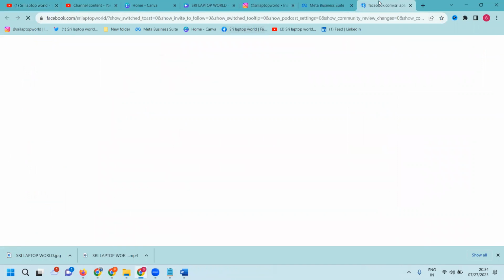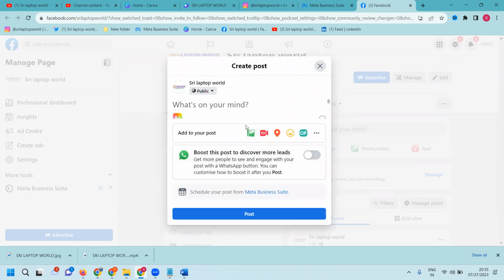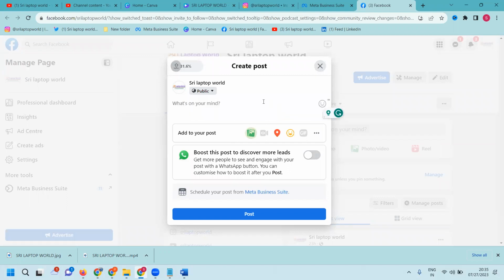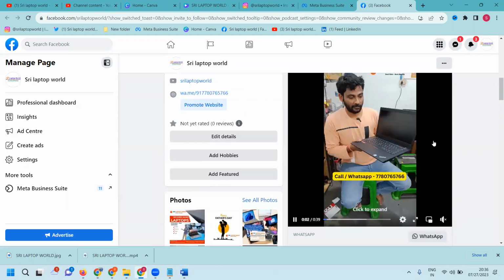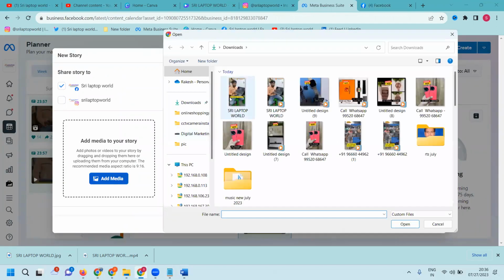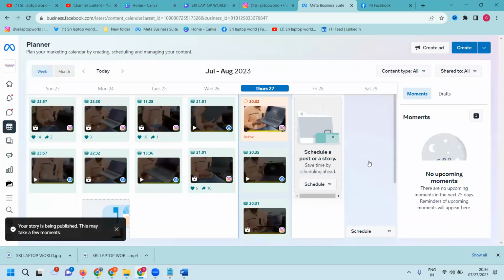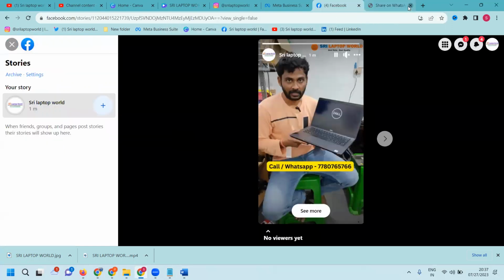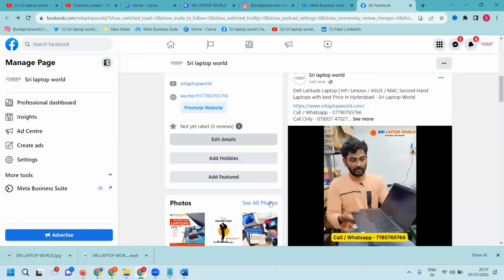How To Sell Laptop At Best Price Using Facebook With WhatsApp And Story | Digital Marketing Tutorial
It consists of many strategies such as the following:

Web Analytics
Content Marketing
Email Marketing
Mobile Marketing
Video Marketing